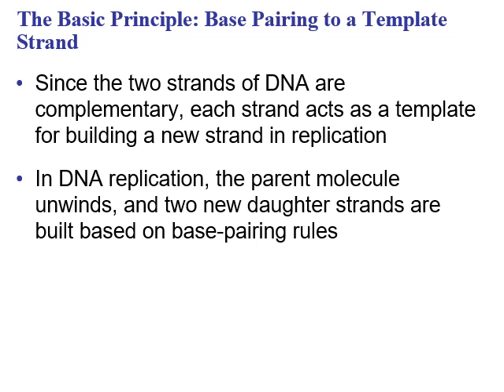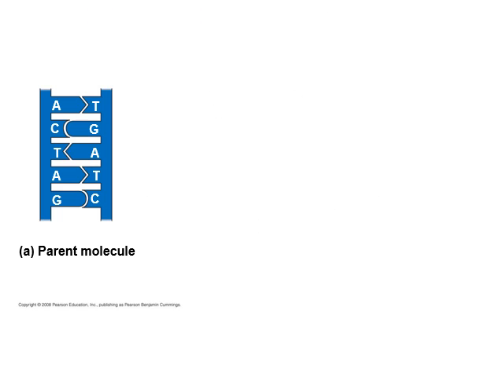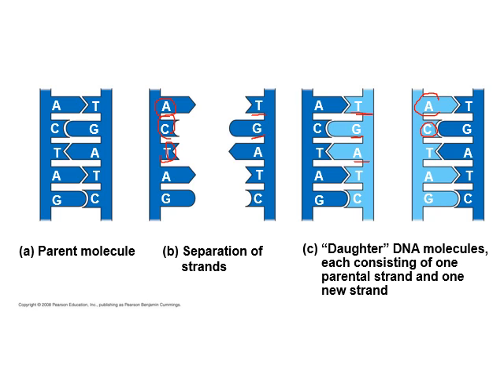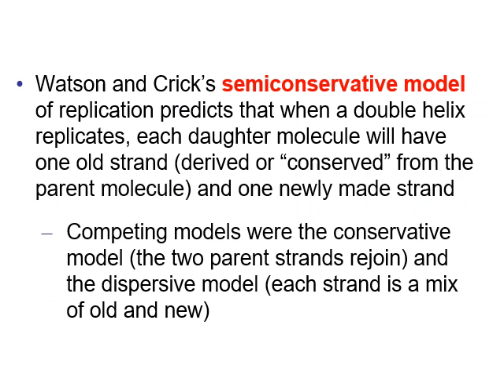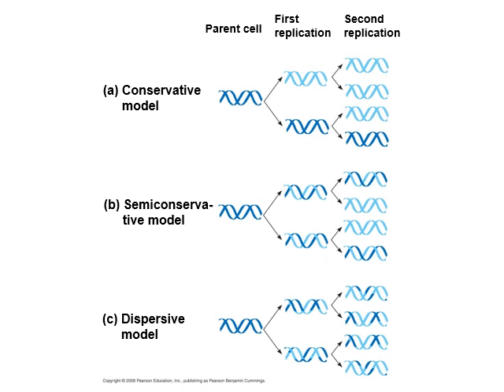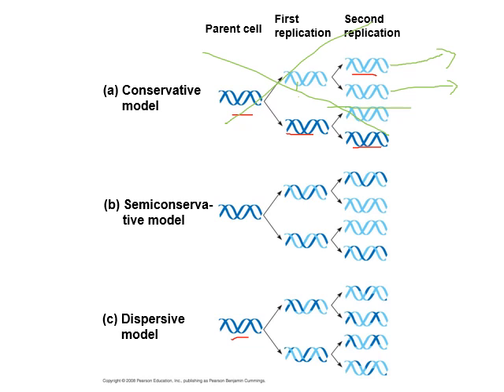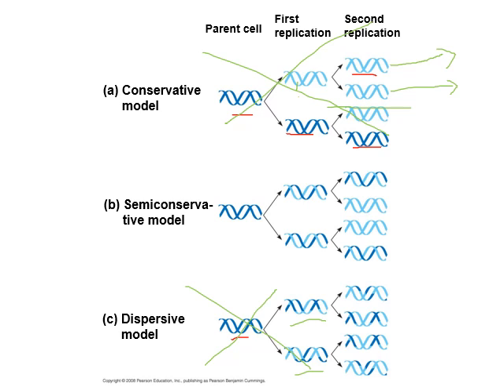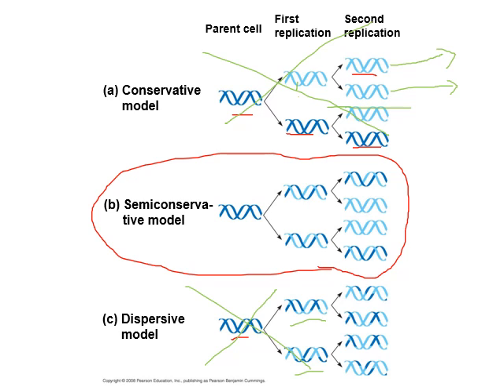Cell Molec Lecture 14 2A